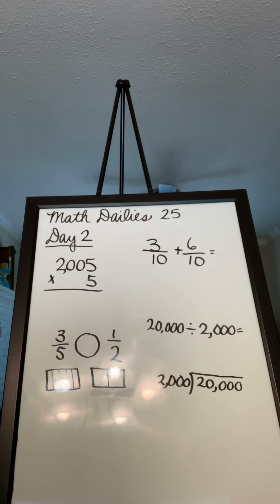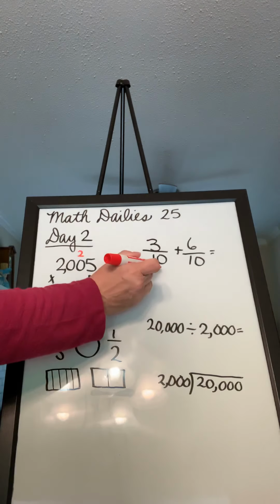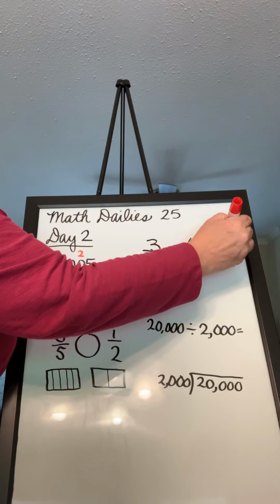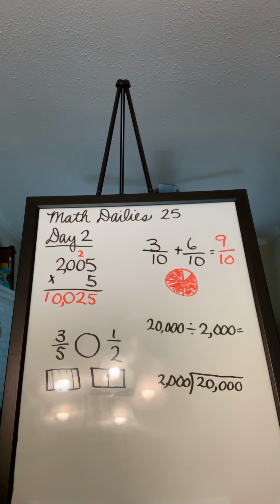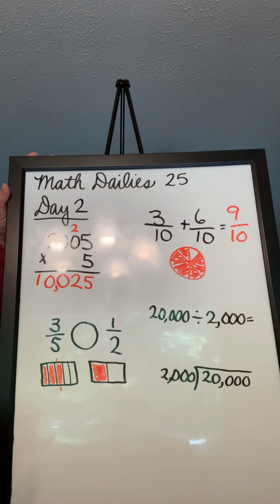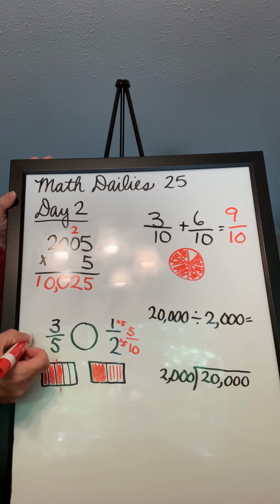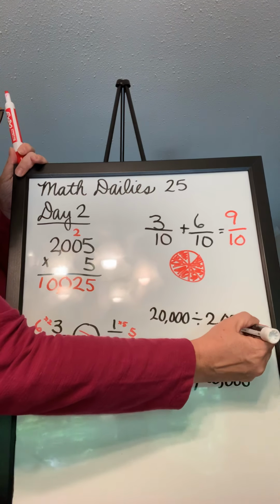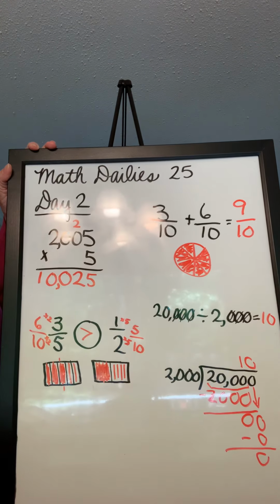Math Dailies #25, Day 2